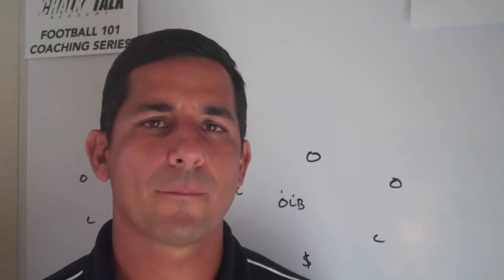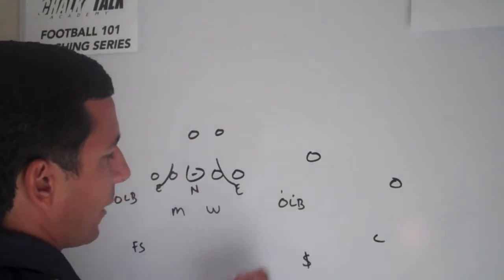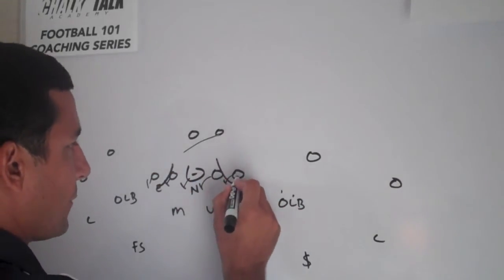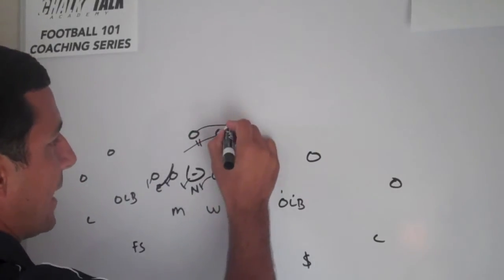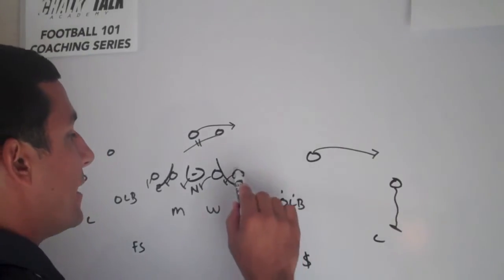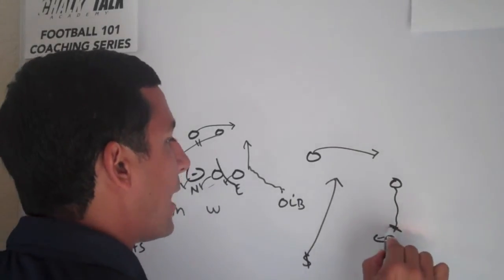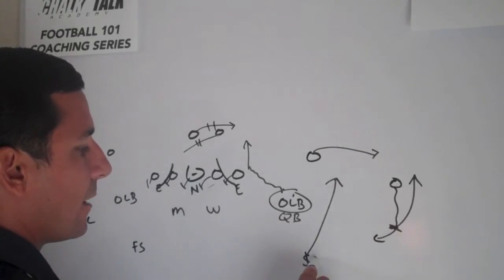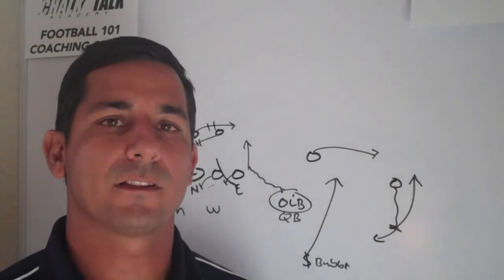DEFENDING READ ZONE BUBBLE WITH THE 3 4 DEFENSE